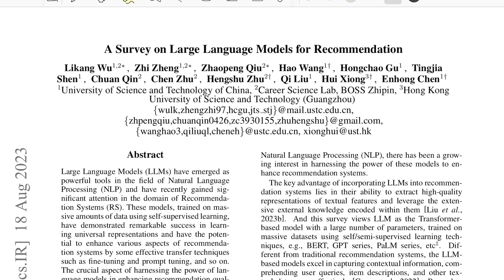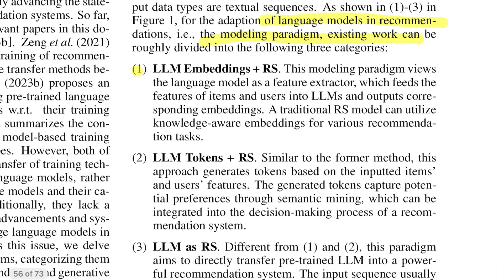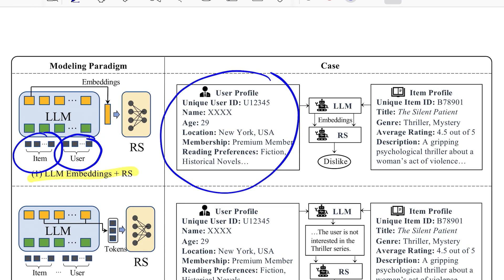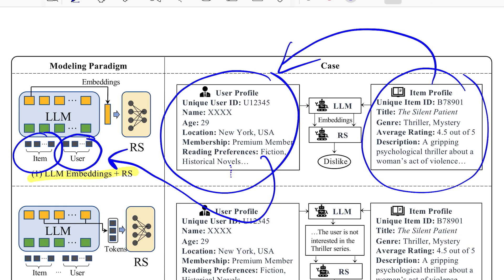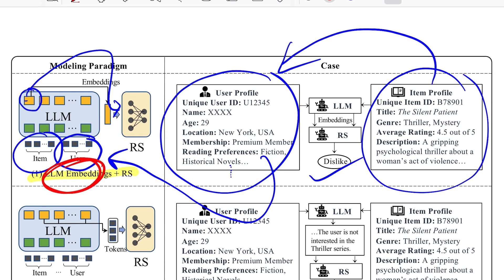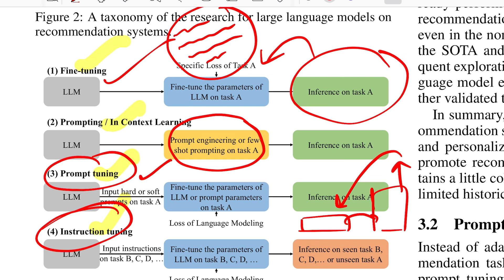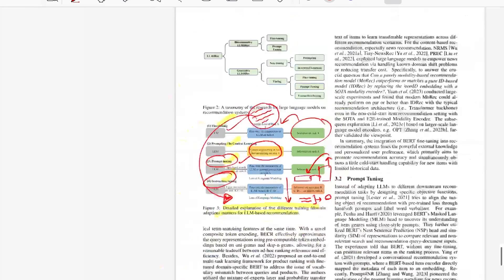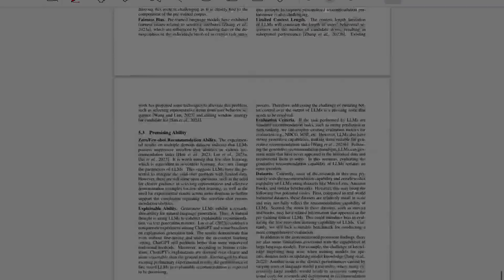Large Language Models (LLMs) for Recommendations (Paper Walkthrough)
This video discusses methods for how we can use LLMs for Recommendation Systems (LLM4Rec)

⏩ Abstract: Large Language Models (LLMs) have emerged as powerful tools in the field of Natural Language Processing (NLP) and have recently gained significant attention in the domain of Recommendation Systems (RS). These models, trained on massive amounts of data using self-supervised learning, have demonstrated remarkable success in learning universal representations and have the potential to enhance various aspects of recommendation systems by some effective transfer techniques such as fine-tuning and prompt tuning, and so on. The crucial aspect of harnessing the power of language models in enhancing recommendation quality is the utilization of their high-quality representations of textual features and their extensive coverage of external knowledge to establish correlations between items and users. To provide a comprehensive understanding of the existing LLM-based recommendation systems, this survey presents a taxonomy that categorizes these models into two major paradigms, respectively Discriminative LLM for Recommendation (DLLM4Rec) and Generative LLM for Recommendation (GLLM4Rec), with the latter being systematically sorted out for the first time. Furthermore, we systematically review and analyze existing LLM-based recommendation systems within each paradigm, providing insights into their methodologies, techniques, and performance. Additionally, we identify key challenges and several valuable findings to provide researchers and practitioners with inspiration.

⏩ Paper Title: A Survey on Large Language Models for Recommendation
⏩ Author: Likang Wu, Zhi Zheng, Zhaopeng Qiu, Hao Wang, Hongchao Gu, Tingjia Shen, Chuan Qin, Chen Zhu, Hengshu Zhu, Qi Liu, Hui Xiong, Enhong Chen
⏩ Organisation: University of Science and Technology of China, Career Science Lab, BOSS Zhipin, Hong Kong, University of Science and Technology (Guangzhou)